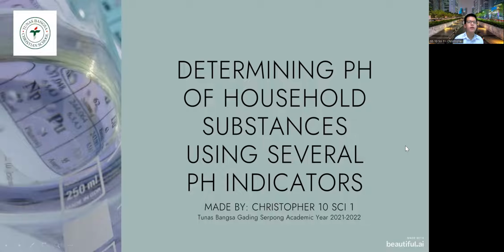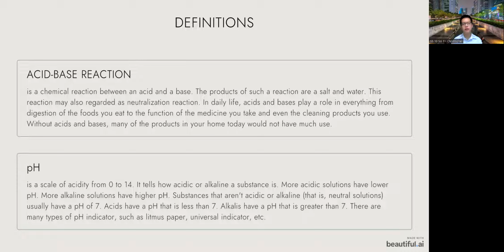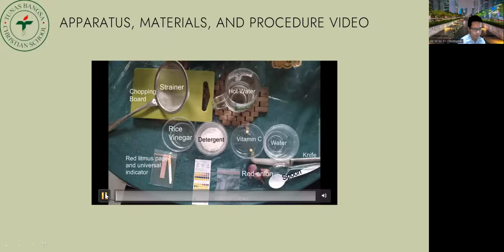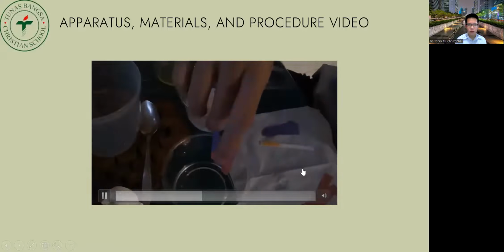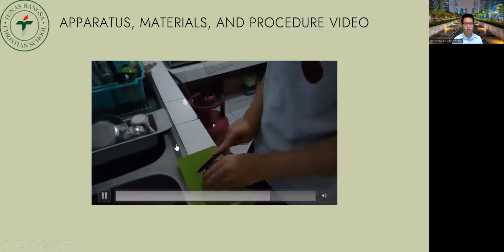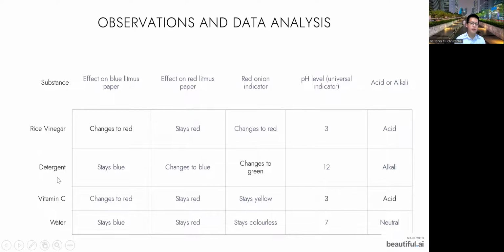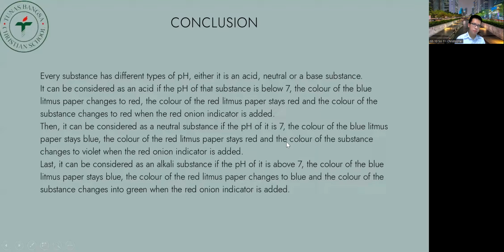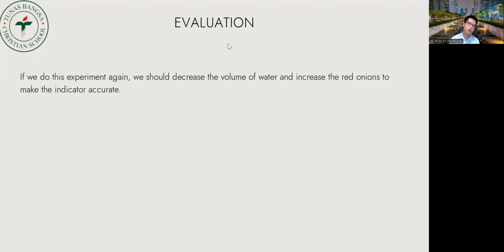Determining pH of Household Substances Using Several pH Indicators Experiment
Cambridge AS A Level Chemistry Topic 6: Ionic Equations, Acids, and Bases
Source:
- Zoom
- VSDC
- Beautiful.ai
Made by: Christopher 10 Sci 1